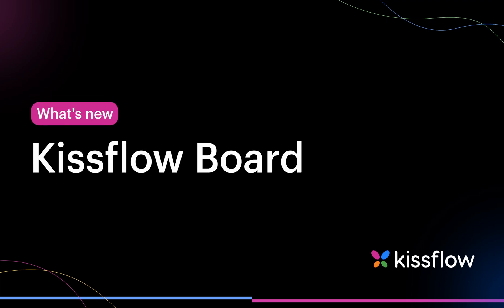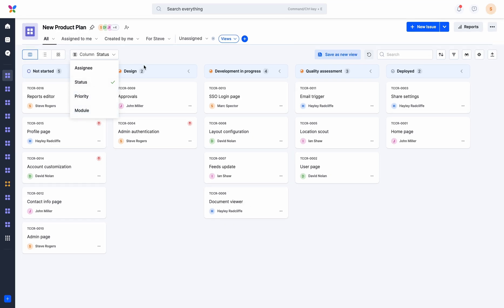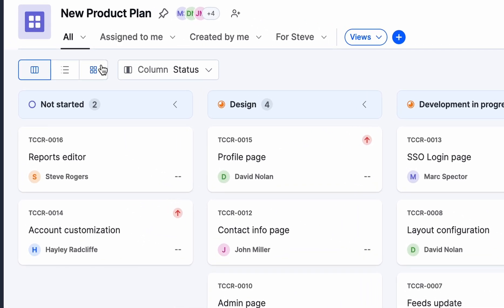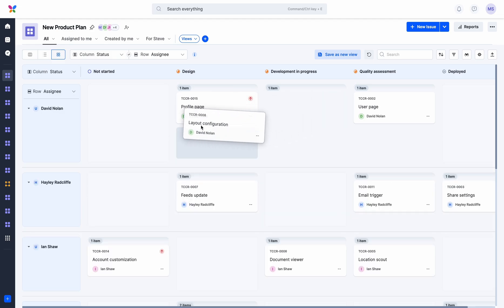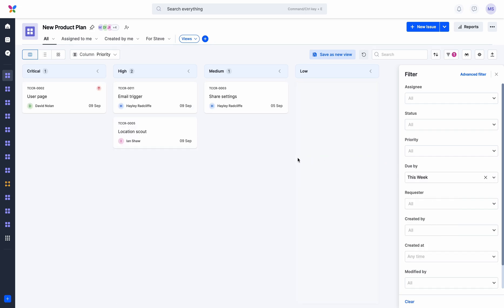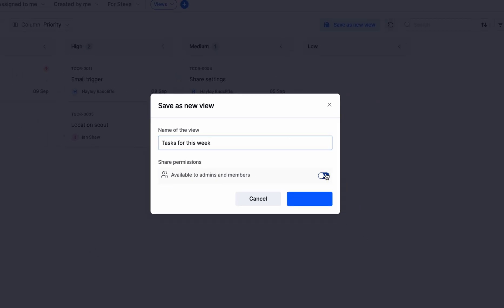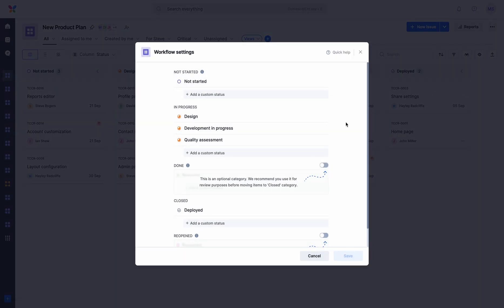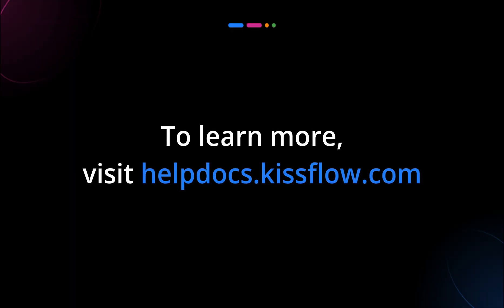What's New in Kissflow Board?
Enjoy the fresh views, layouts, and grouping capabilities that’ll help you view your board data more efficiently. From project management to case management, see all your work at a glance. Watch this video to see what has improved :)